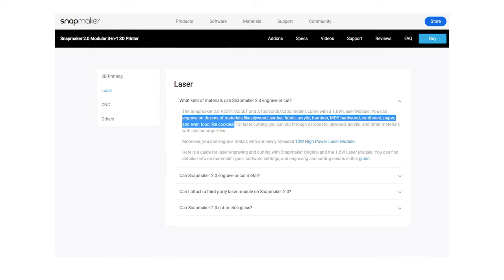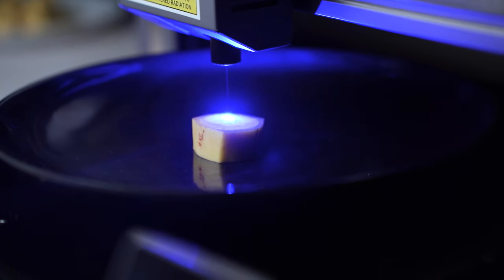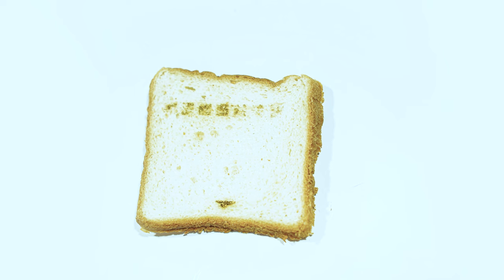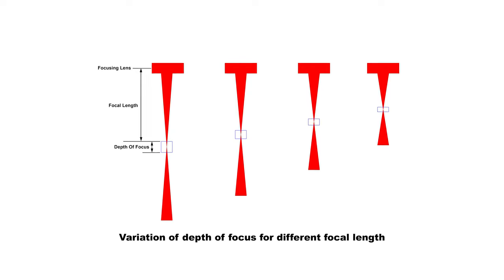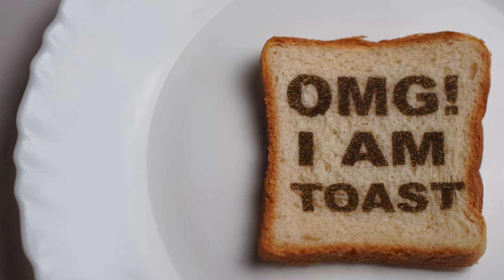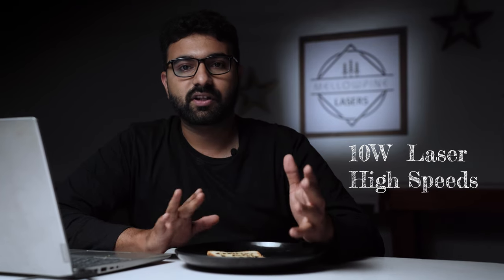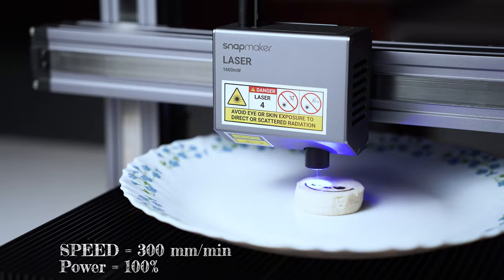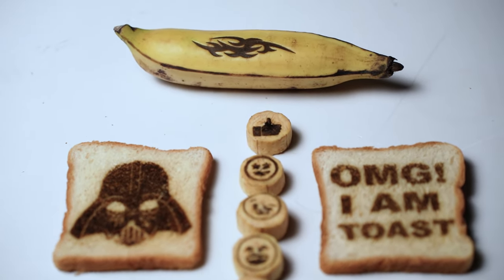I made toast on a Laser| Laser Engraving Food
This is a video on what happens when you  laser engrave on foods like bread, fruits, and cookies.